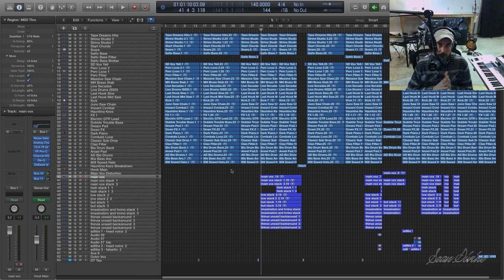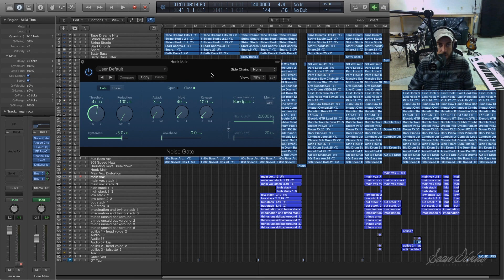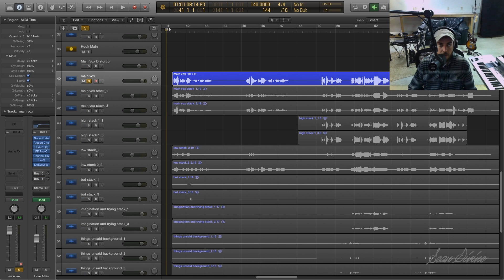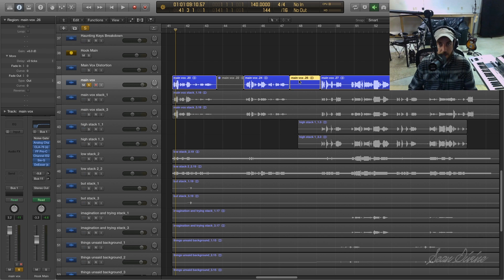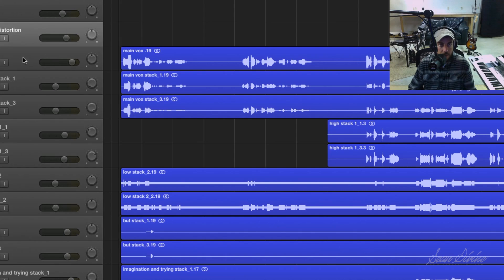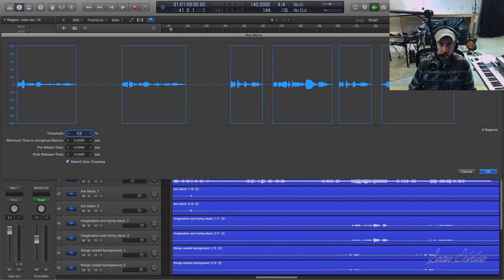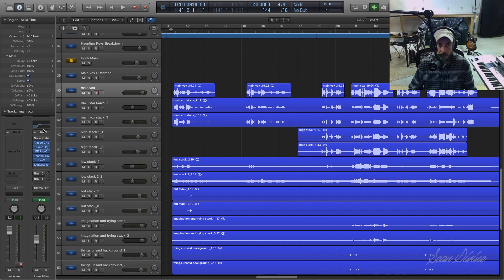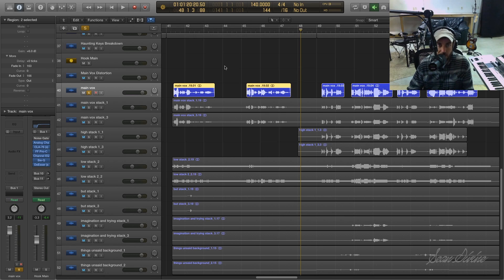Using Strip Silence to Remove Noise From Vocals (Logic Pro X)